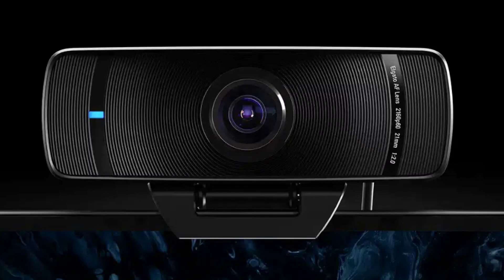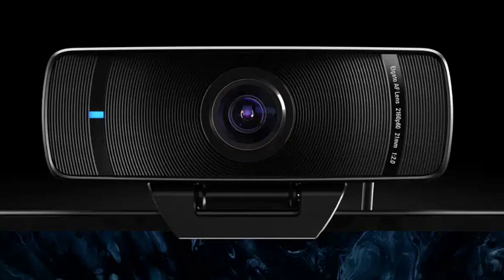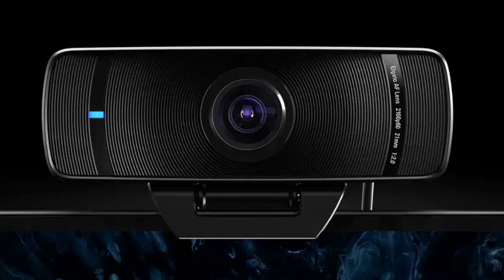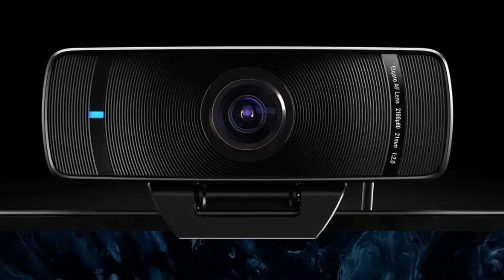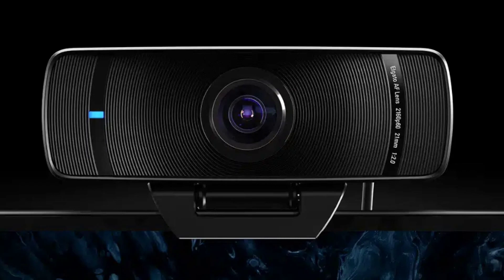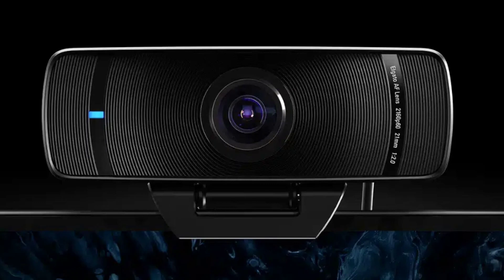Corsair Elgato Facecam Pro, the world’s first 4K60 webcam launched in China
Corsair‘s Elgato has launched the Facecam Pro, the world’s first 4K60 video recording webcam in China. The webcam was announced last year. This webcam appeals to video enthusiasts seeking hassle-free, high-resolution captures due to its large sensor, auto-focus lens, and advanced image processor for clear videos.